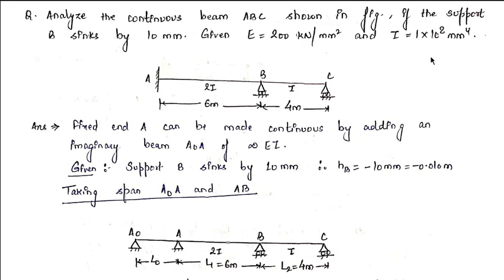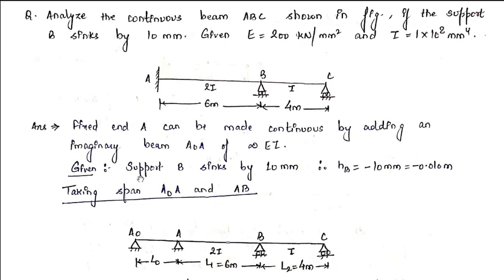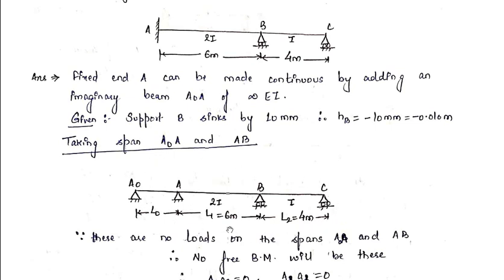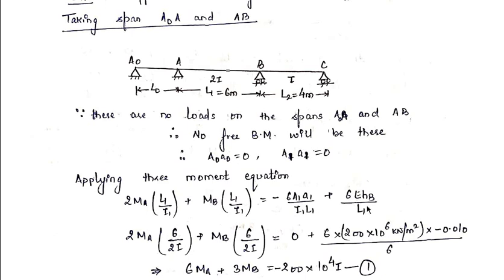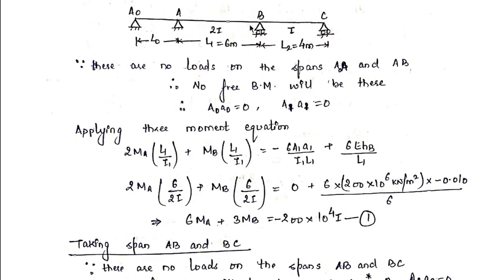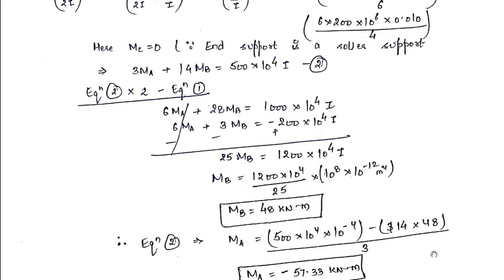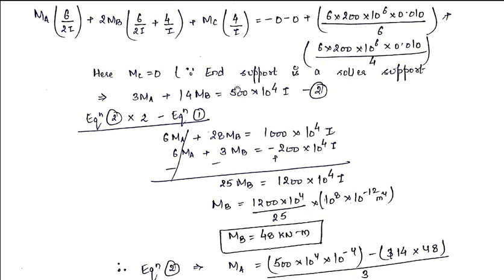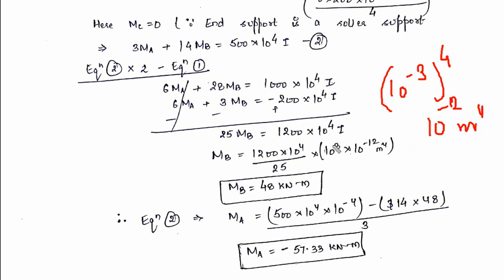Three-Moment Equation for Beams with Fixed Supports- Numerical 2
This video explains the solution of the second numerical problem on Three-Moment Equation for beams with fixed supports.